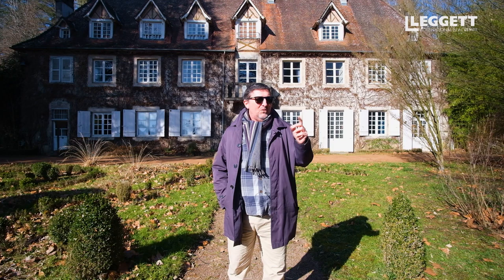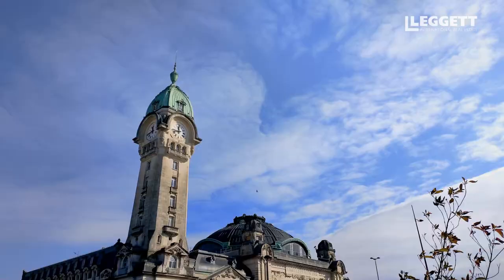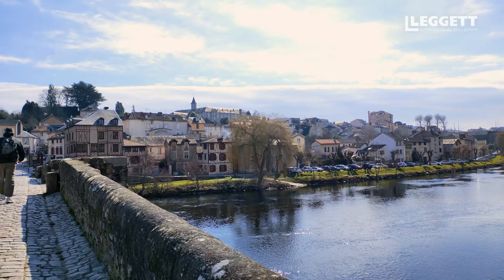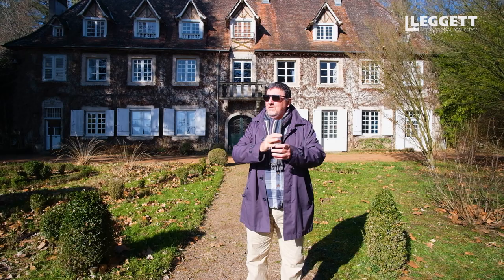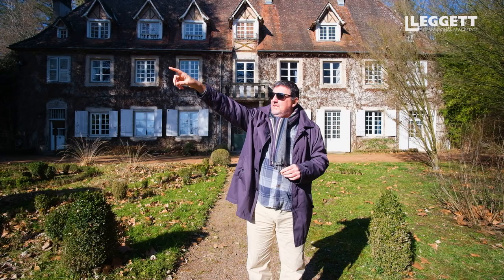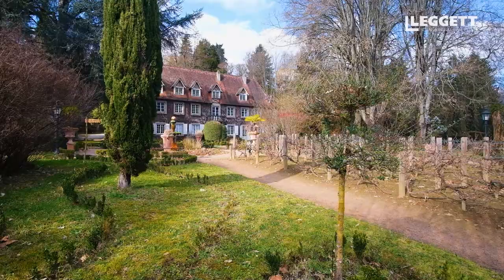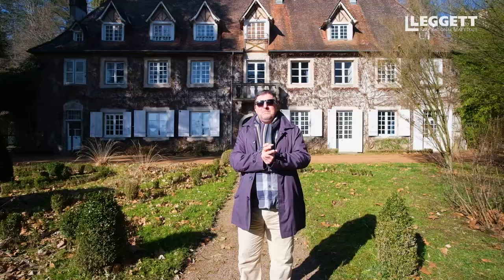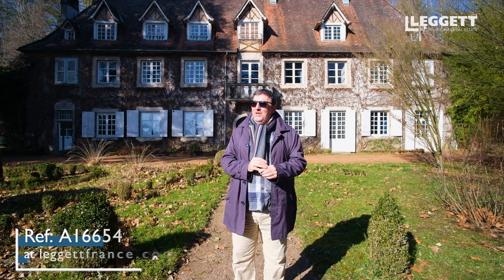Stunning property with Château on the banks of the river in Limoges, Haute-Vienne. - Ref: A16654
This magnificient and luxurious french Chateau located on the banks of the river is currently a successful place for events organization but could be a perfect family home.

Full of style, this property is also very spacious with the numerous bedrooms distributed between the Maison de Maitre, the 4 chalets and the diferent outbuildings.

You will also find a beautiful moulin converted into a large reception room, a chapel and an amphitheater making  making this property unique and ideal for many projects.

To top it all off, this Maison de Maitre and its outbuildings are located on a beautiful and well manicured 3,4 hectare land with prairie and vegetable garden.

Our other properties for sale in the Haute-Vienne can be found